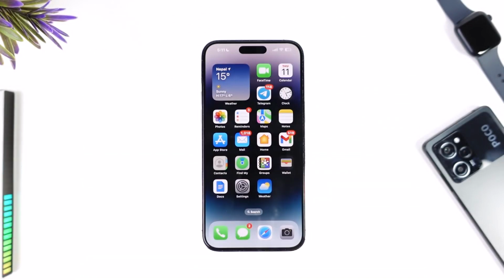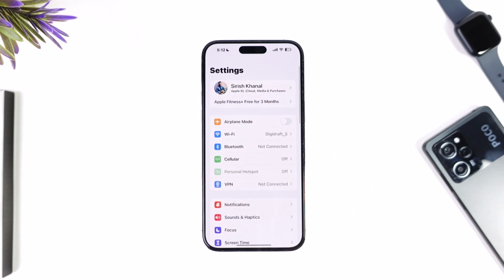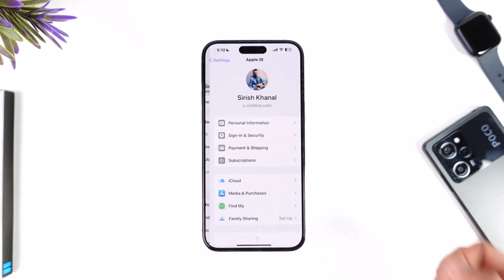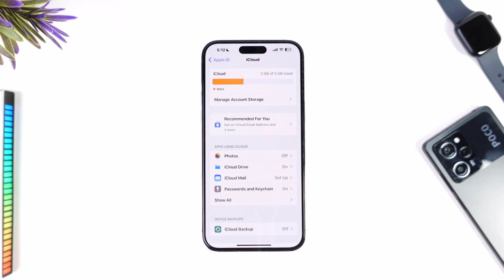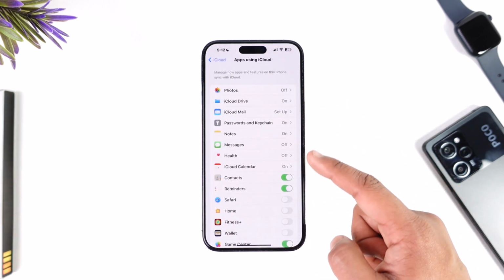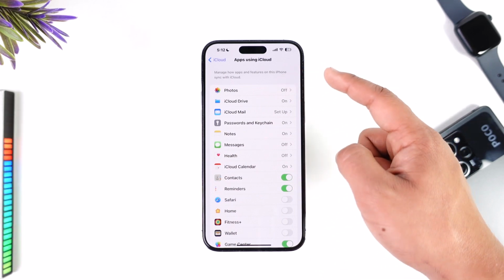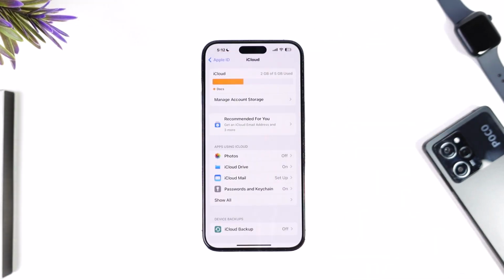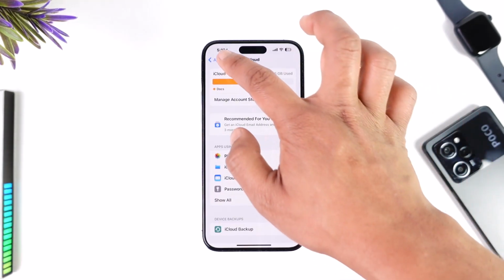How to Delete from iCloud on iPhone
This video guides you through an easy step-by-step process to delete iCloud on your iPhone. So make sure to watch this video till the end.

~ Chapters:
0:00 Introduction
0:11 Delete from iCloud
1:00 Conclusion